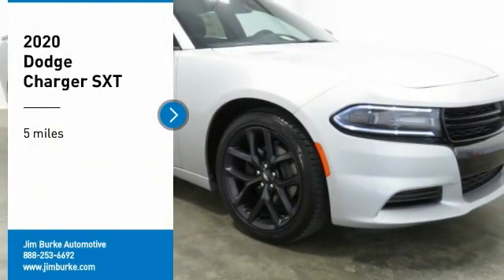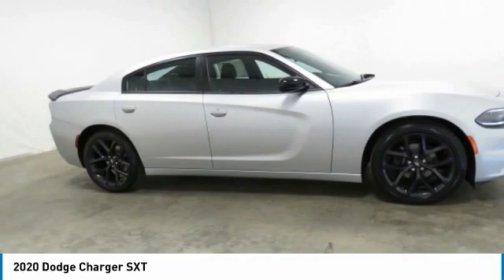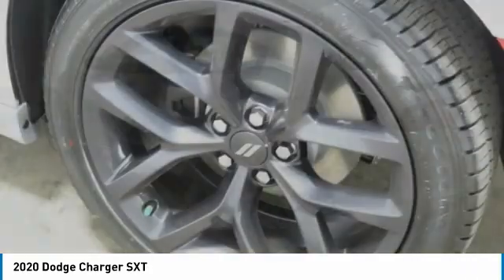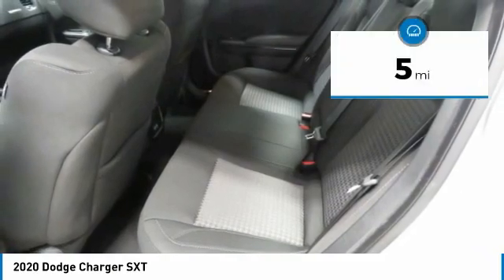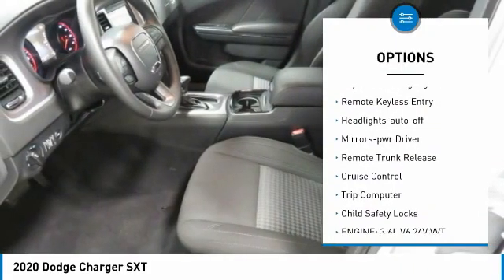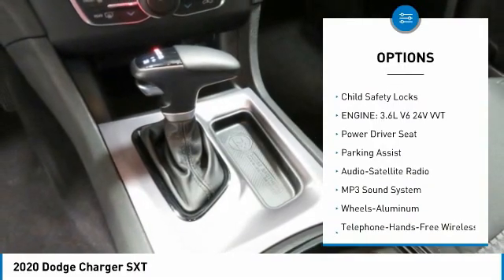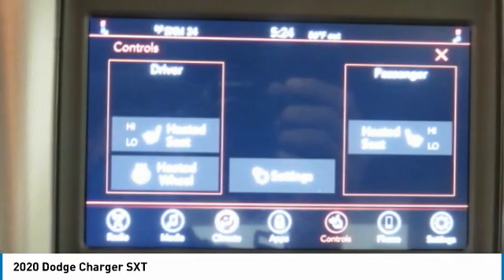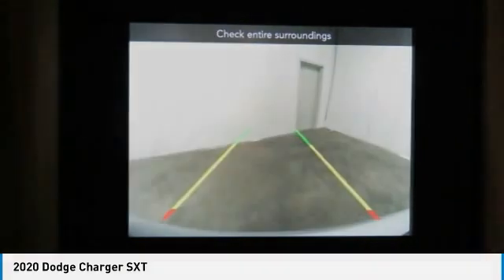2020 Dodge Charger Birmingham AL DO20227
2020 Dodge Charger SXT

NOW OPEN! TO KEEP YOU SAFE, WE DELIVER!brbrBUY ONLINE-TEXT-EMAIL-CHAT-PHONE AND WE WILL DELIVER YOUR NEXT VEHICLE TO YOUR DOOR!brbrFROM OUR SALES FLOOR TO YOUR DOOR!brbrIT'S THAT EASY!brbrBlack Cloth. Recent Arrival! New Price! Triple Nickel Clearcoat 2020 Dodge Charger SXT RWD 8-Speed Automatic 3.6L V6 24V VVT 19/30 City/Highway MPGbrbrbrPrice amount shown includes Mfg. Incentives, Jim Burke Protection Package, additional incentives can include, (Military, College Grad, Valued Owner or Competitive Owner). Offers, incentives, discounts and financing are subject to expiration and other restrictions. Customer must finance with dealer, see dealer for qualifications and complete details. Consumer has the option to return vehicle within Five Days of original date of sale for A VEHICLE OF EQUAL OR GREATER VALUE. The vehicle must be exchanged or returned during the applicable time period in the same condition as it was upon delivery to the purchaser, subject to normal wear and tear. Pricing does not include dealer add ons. *All mileage shown is approximate. Demonstrations and test drives will alter the original inventoried mileage. While we make every effort to ensure the data listed here is correct, there may be instances where some of the pricing, mileage, options or vehicle features may be listed incorrectly as we get data from multiple data sources. Price includes: $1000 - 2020 Bonus Cash 20CLA. Exp. 08/31/2020 $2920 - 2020 National Retail Consumer Cash 20CL1. Exp. 08/31/2020 $500 - Southeast 2020 Bonus Cash SECLA. Exp. 08/31/2020